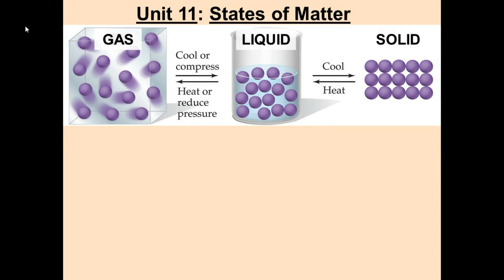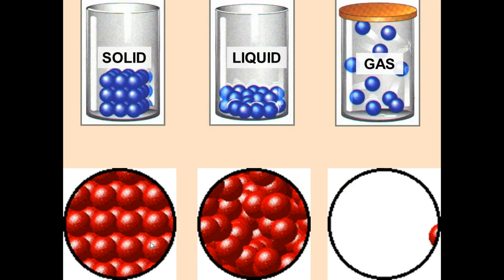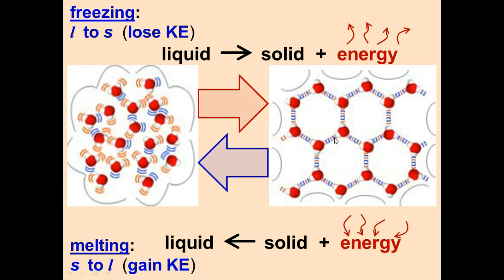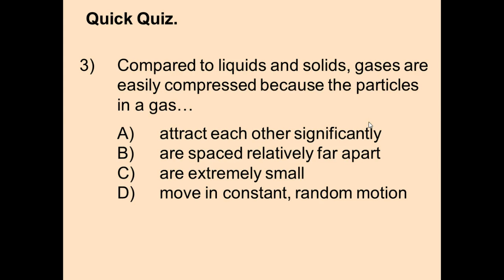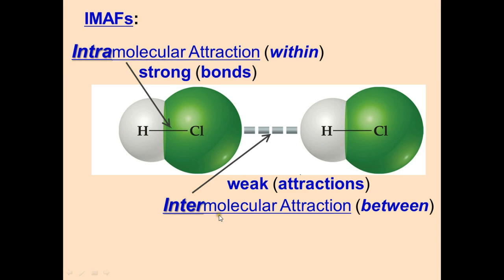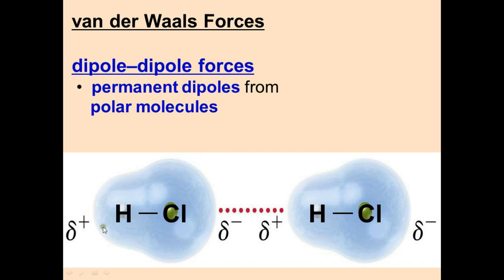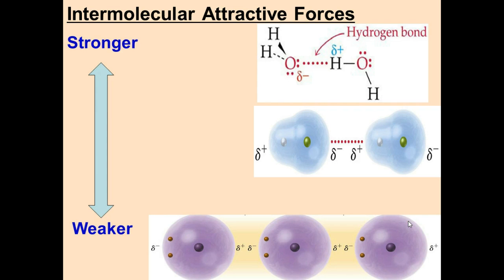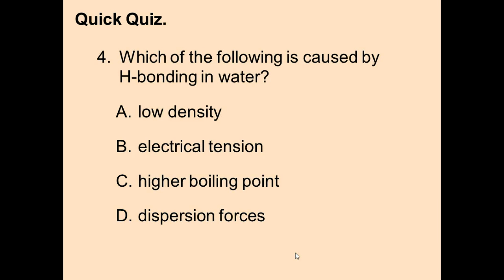States of Matter and IMAF's - Chemistry Unit 11 Lessons 1-2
This video is by a high school chemistry student, for high school chemistry students. This video discusses states of matter and kinetic molecular theory as well as phase changes and intermolecular attraction forces. Special thanks to Mrs. Harper for providing me with the knowledge and the powerpoints so that I could share it with you!